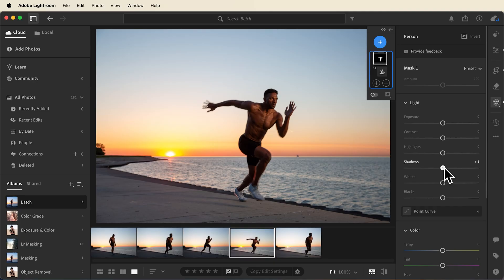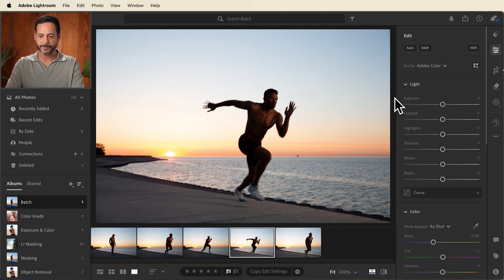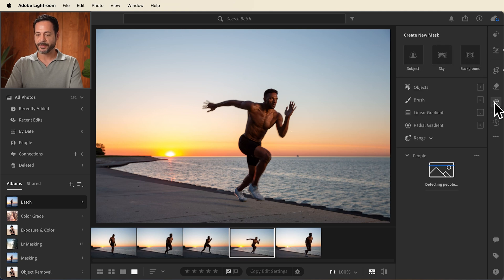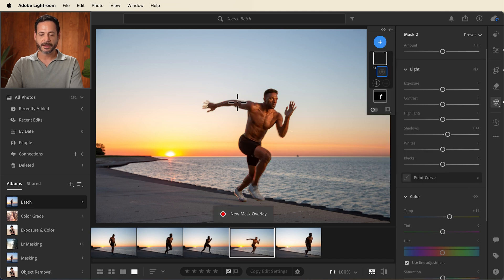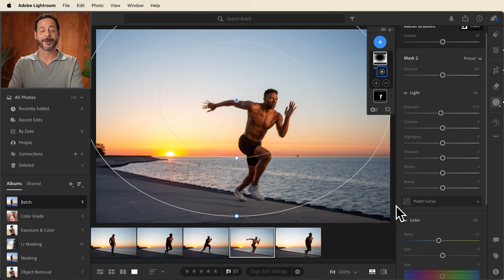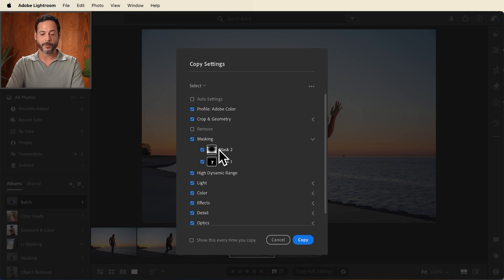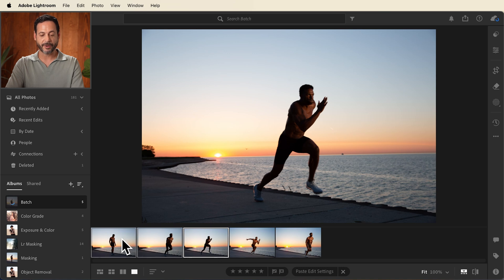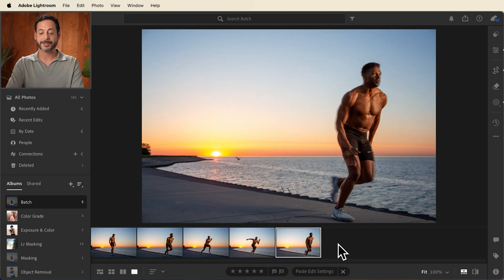Work FASTER Not Harder: Batch Editing in Lightroom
Discover how to streamline your workflow and save time with batch editing! This tutorial will guide you through the process of applying the same edits to multiple images, from basic adjustments to complex masking techniques.

This video is part of an 8-part Lightroom series with educator and digital artist, Aaron Nace. Aaron will teach you the ins and outs of shooting photography, and how to edit your photos using Adobe Lightroom.